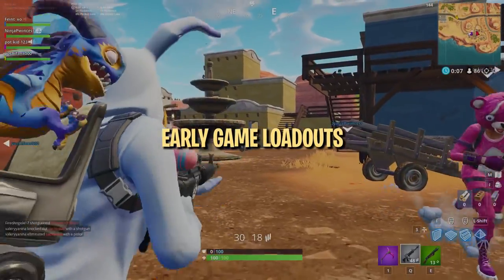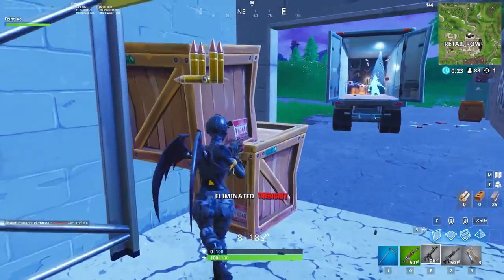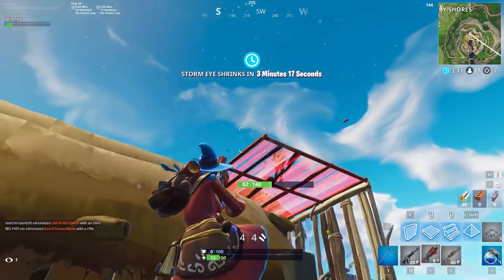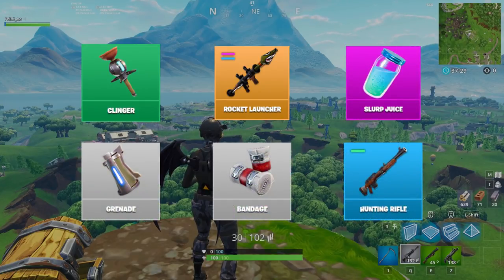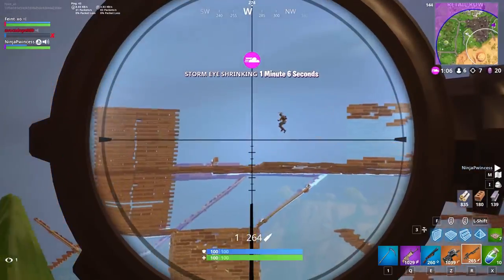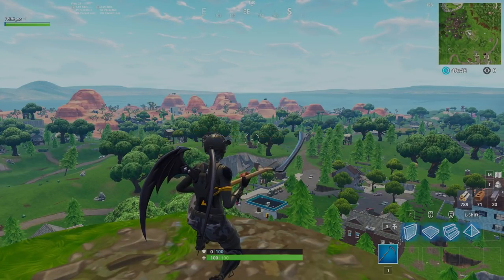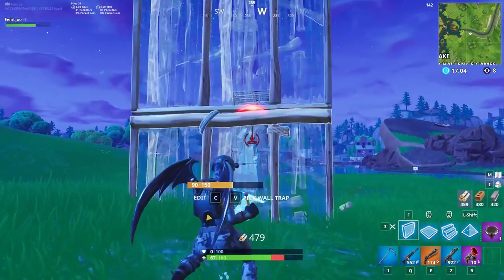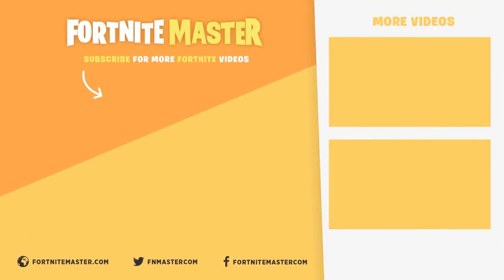6 Things to Consider When Choosing Your Loadout (Fortnite Battle Royale)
A common discussion among Fortnite players is often on what the best loadout to use is, and which weapons are the best to help you get that win. This week’s guide covers all the standard loadouts on the v6.30 patch and their variations, discussing their strengths and weaknesses and helping you determine which loadout is best for you!

#1 - 00:38
#2 - 01:17
#3 - 01:42
#4 - 02:45
#5 - 04:28
#6 - 04:51